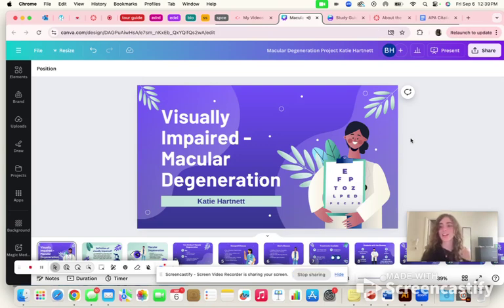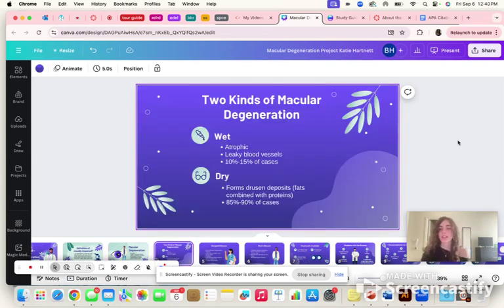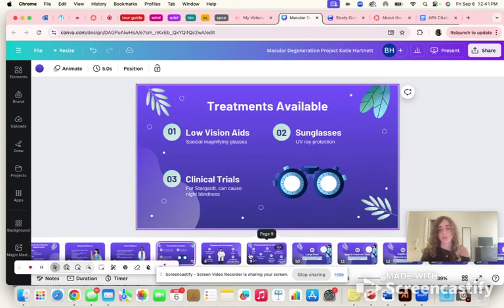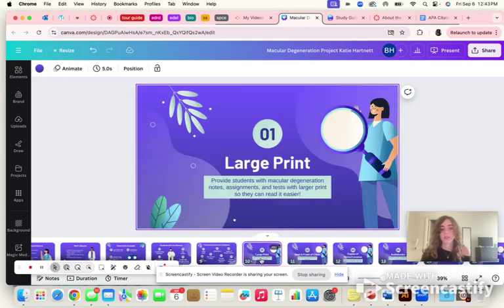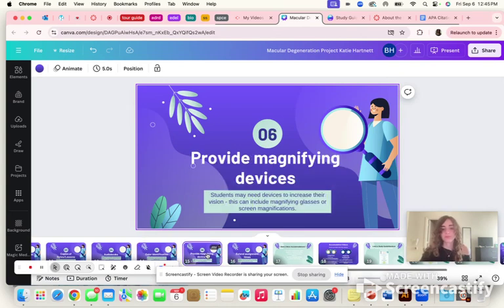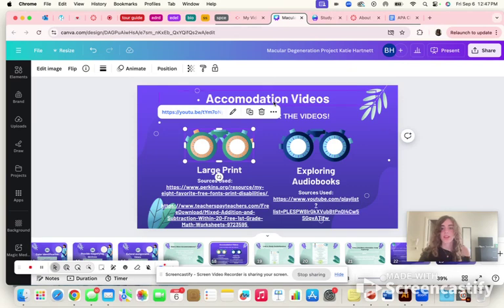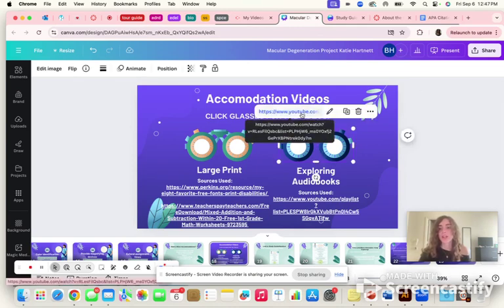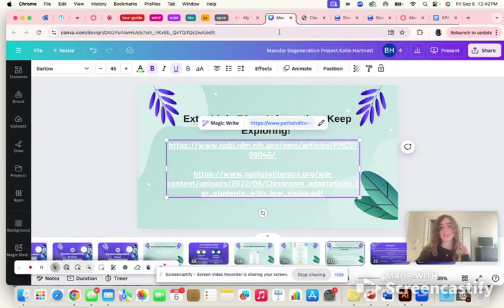Final PLC Project Draft Katie Hartnett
Go through macular degeneration slides with information about the disease, 2 accommodation videos, and a study guide/handout.